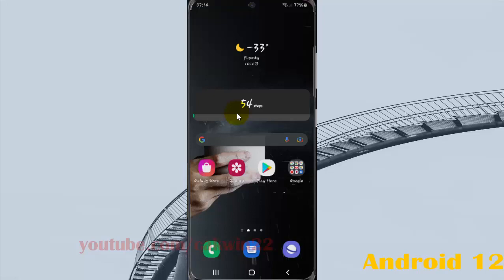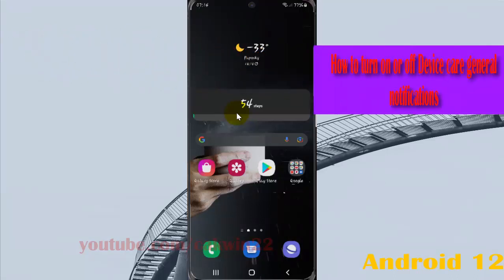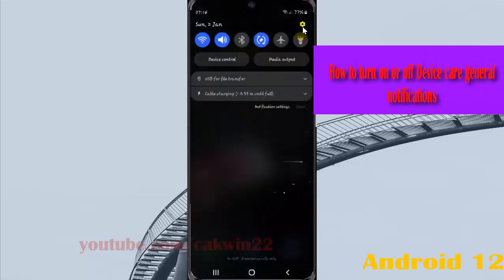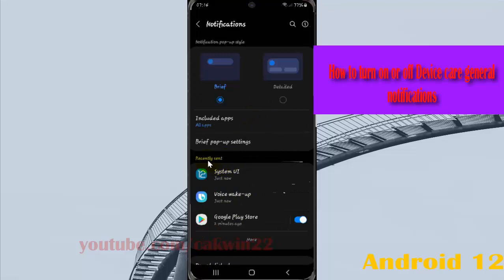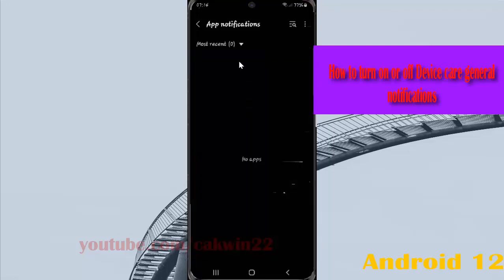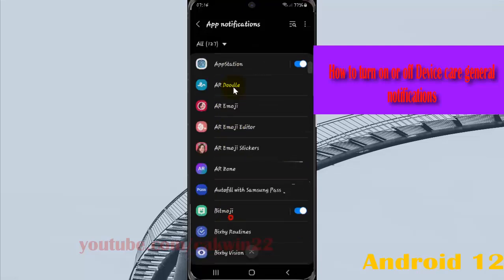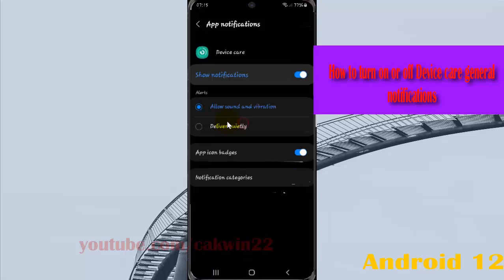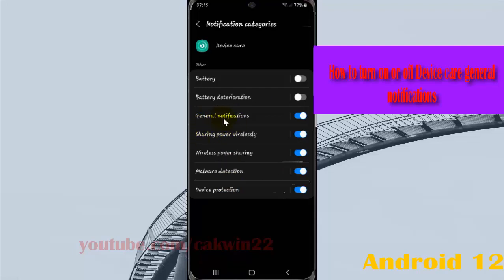How to turn on or off Device care general notifications in Samsung Galaxy S21 Plus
In this video, you will find the steps on How to turn on or off Device care general notifications in Samsung Galaxy S21/S21+/S21 Ultra.  This video uses Samsung Galaxy S21+ SM-G996B/DS International version runs with Android 12